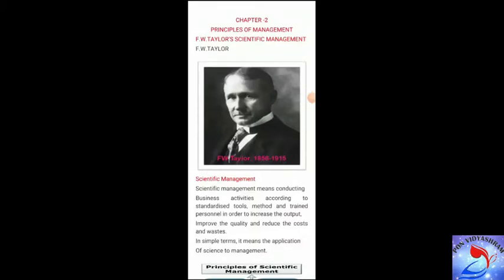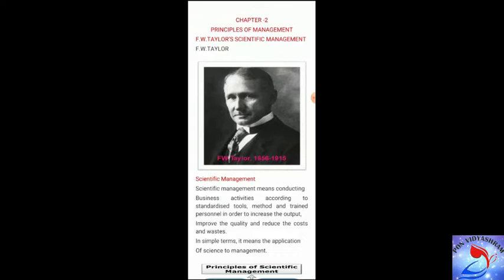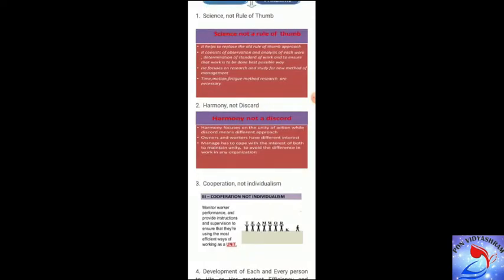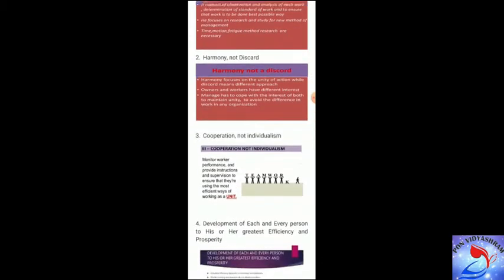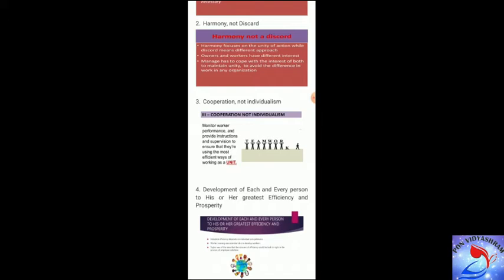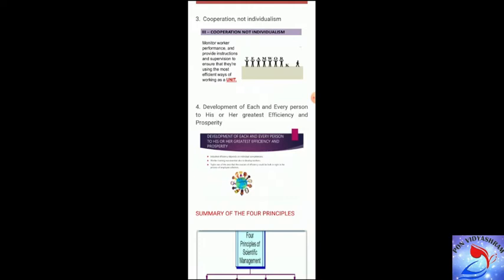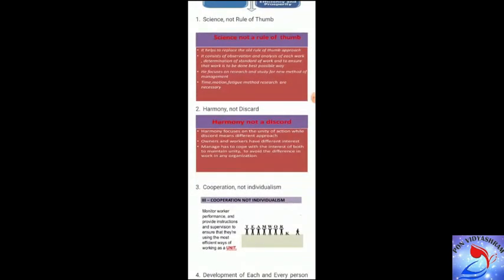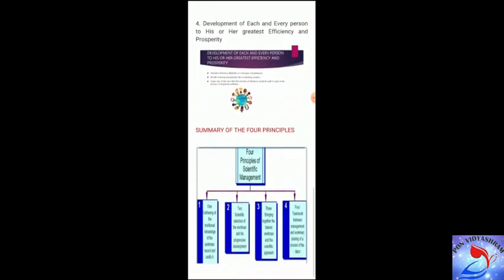XII BUSINESS STUDIES_16042020